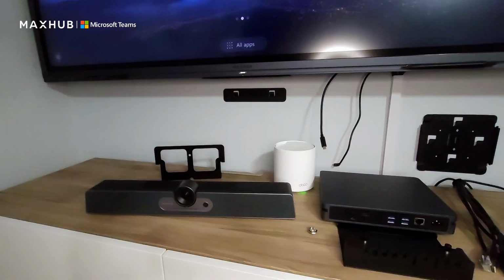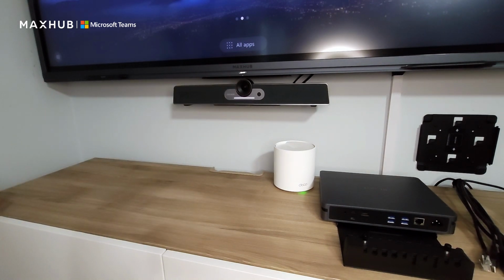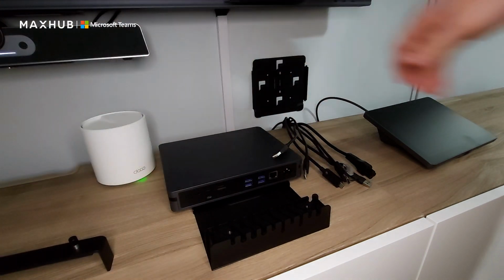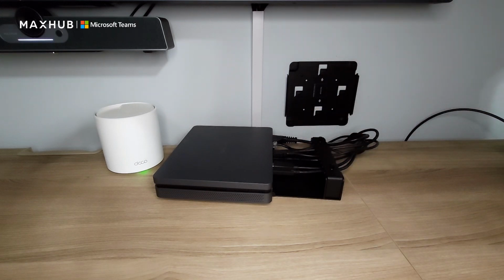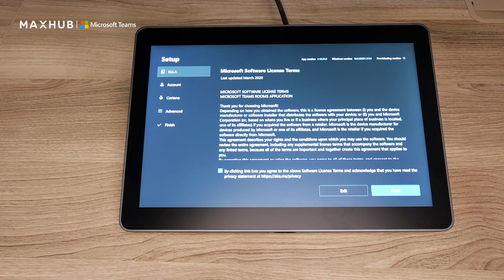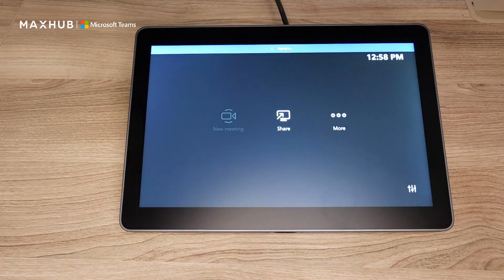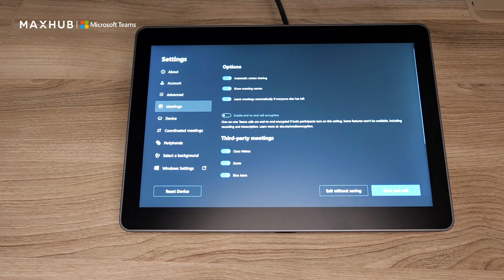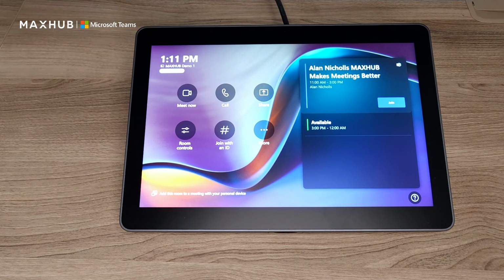2. Overview MAXHUB XT10 VB Kit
- This video goes over our most popular option, the XT10-VB kit.  This will go over the process of the basic install of the kit, including wiring, wall mounting, powering the kit on, and the basic login and configuration process.